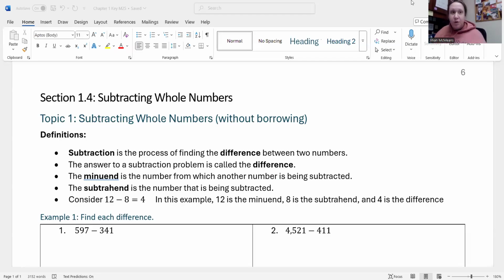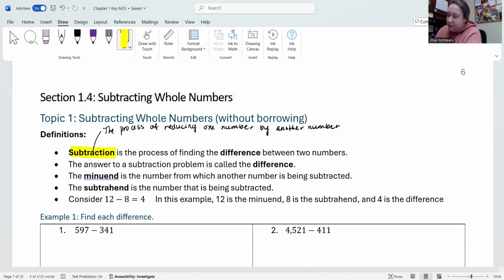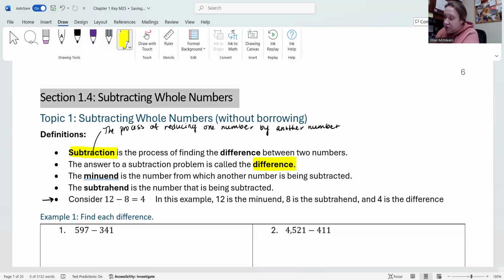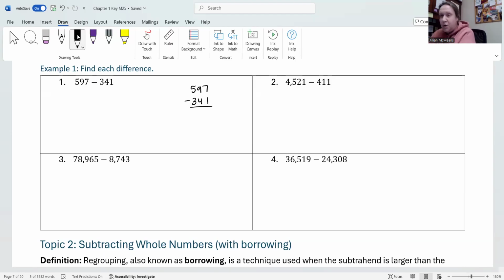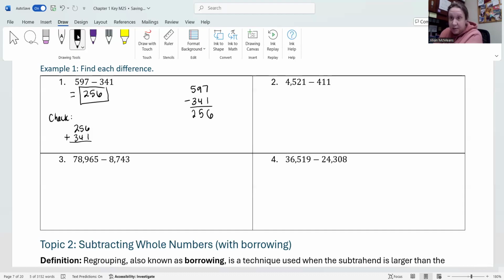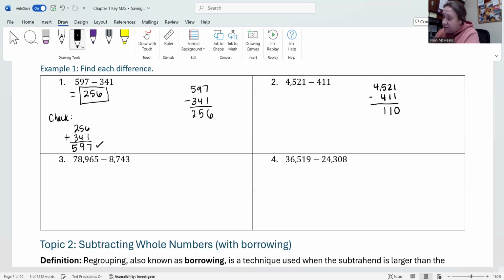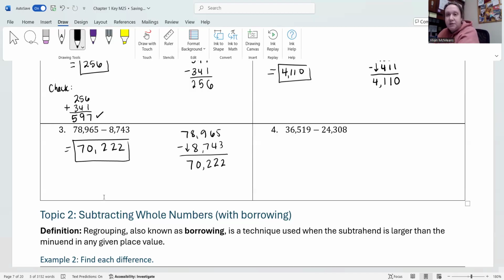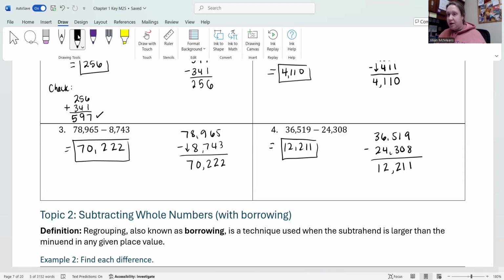Math 025 Section 1.4 Topic 1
Subtracting whole numbers (without borrowing)